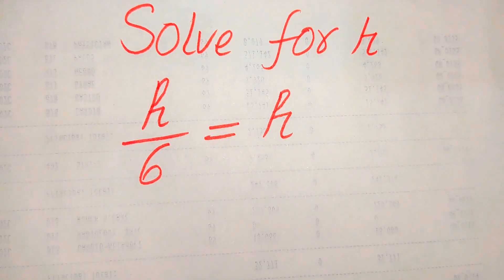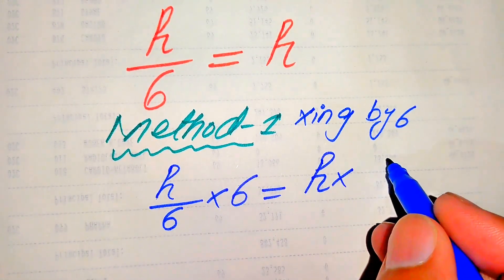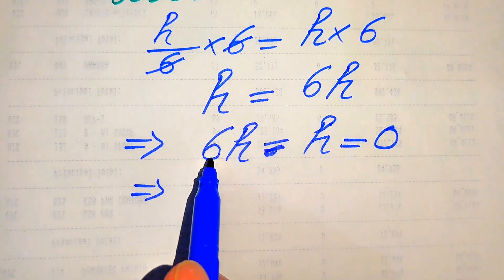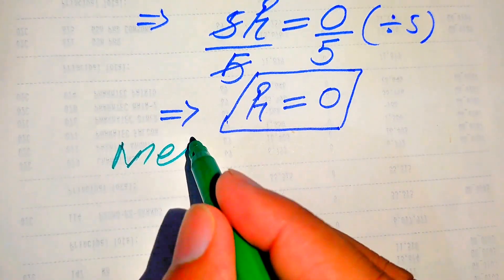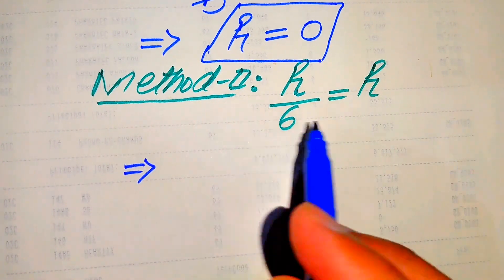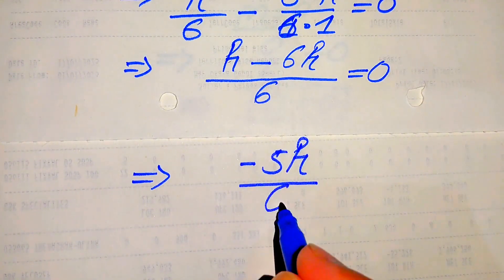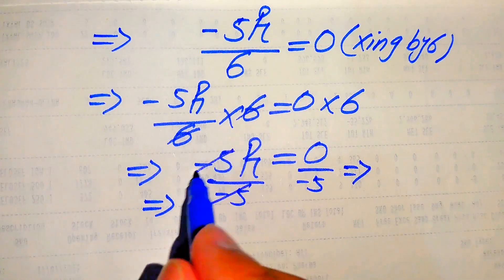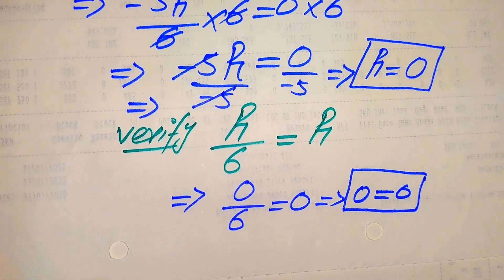Solving a 'Harvard' University entrance exam |Find h?